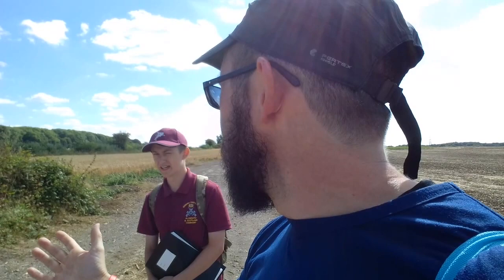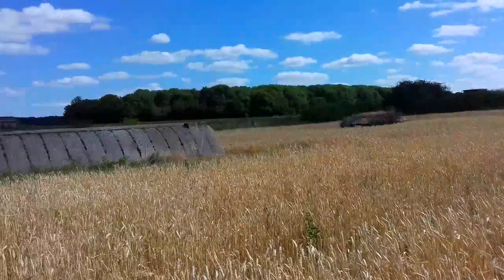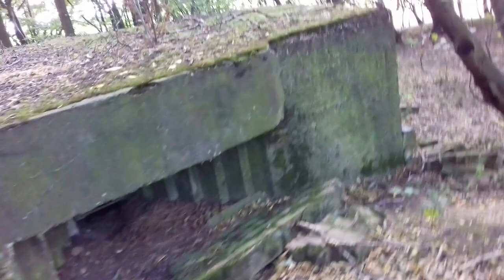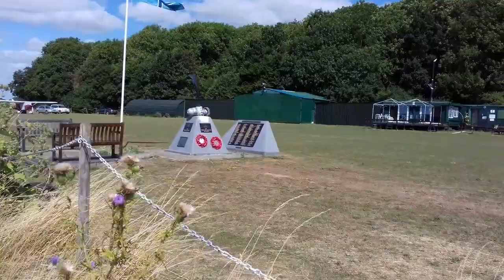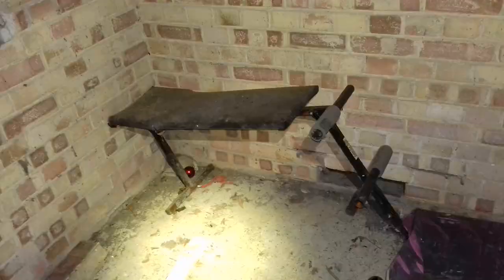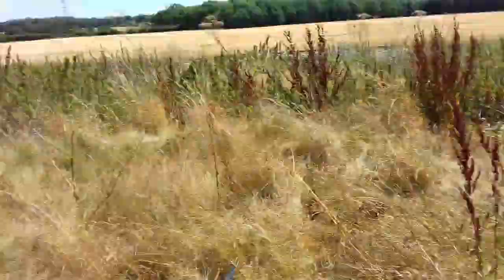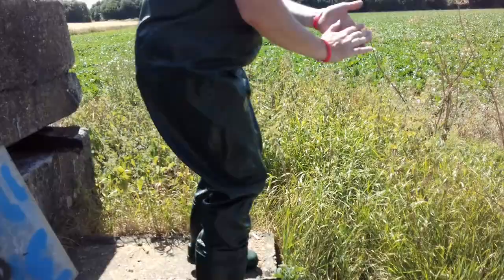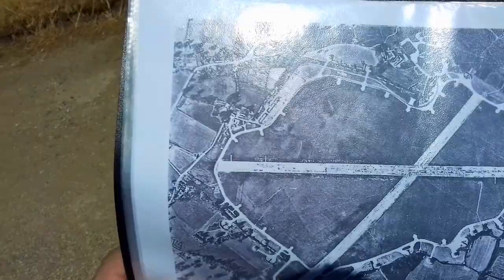EXPLORING A WORLD WAR II AIRFIELD | RAF HUNSDON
I was joined by a subscriber named Jamie who kindly offered to take me on a tour of the site of the former RAF Hunsdon airfield, on the Hertfordshire/ Essex border.

I filmed this earlier in the summer, so it was a baking hot day. We found many different types of pillboxes, an underground battlefield headquarters bunker (the highlight for me!), air raid shelters, slit trenches belonging to the airfields perimeter defences, a parachute store building, hardstanding where fighter planes would of once stood awaiting combat, ammunition store buildings, toilet and barrack blocks and the former runways themselves!

Sadly, all the hangars have been demolished, along with several other structures.

A BIG THANK YOU TO JAMIE FOR SHOWING ME THE AIRFIELD AND HIS INVALUABLE KNOWLEDGE AND COLLECTION OF OLD MAPS, PHOTOS AND PLANS!